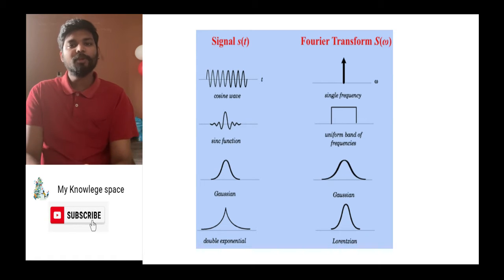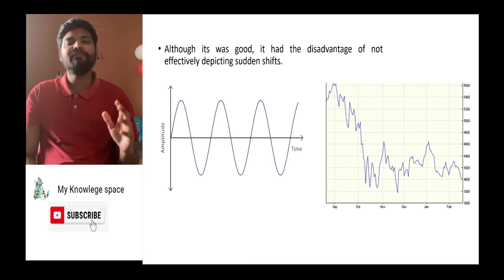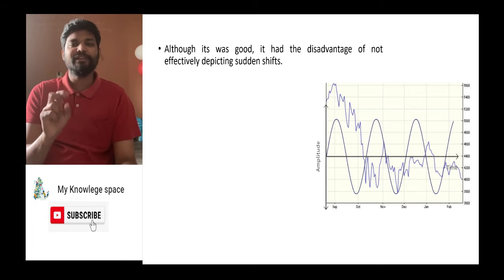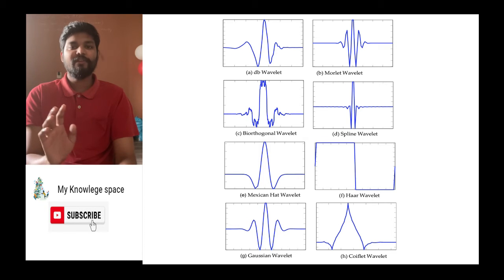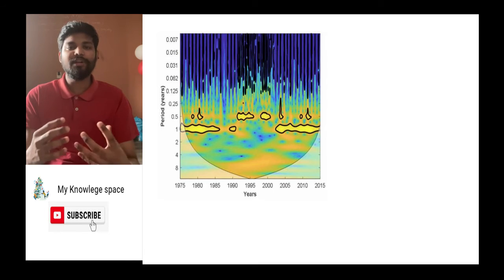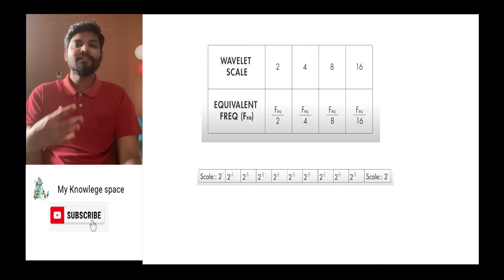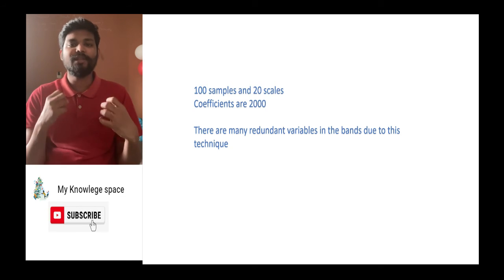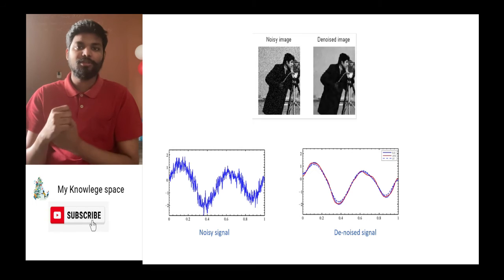What is wavelet analysis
In this video a brief introduction regarding the requirement as well as the usage of wavelets, its types and different wavelet transforms that can be used for hydrological purposes is presented.
this video is the continuation of the video series where we discuss about the hybrid/coupled machine learning models for increasing the accuracy of the models

If you have any queries you can put the questions in the comment box and i will answer them asap